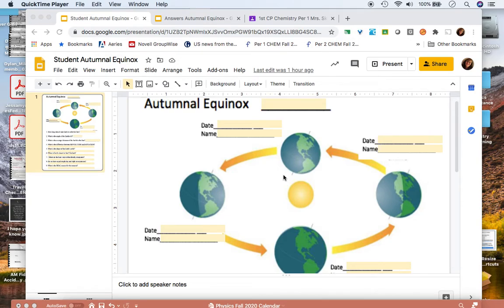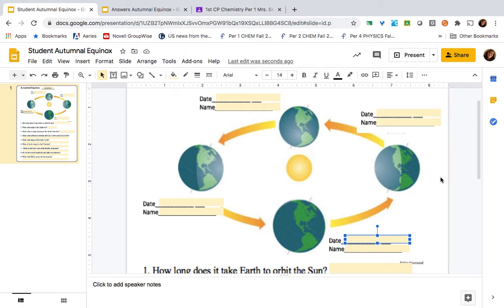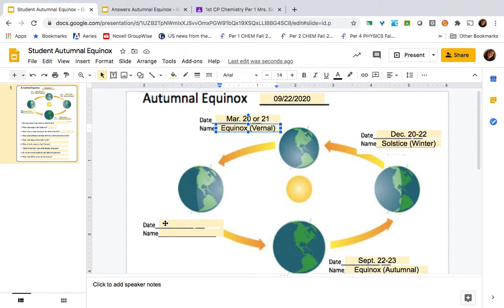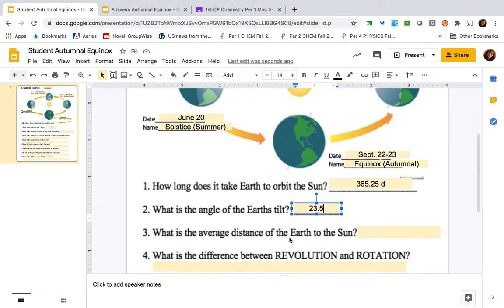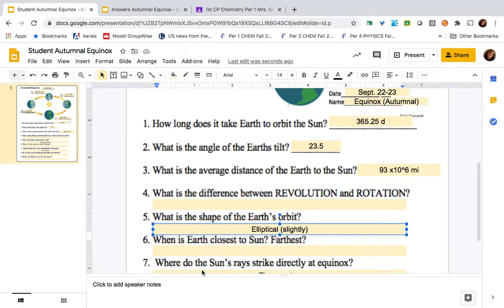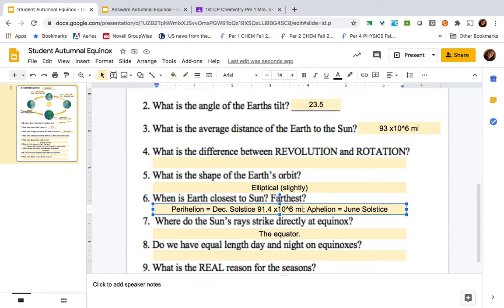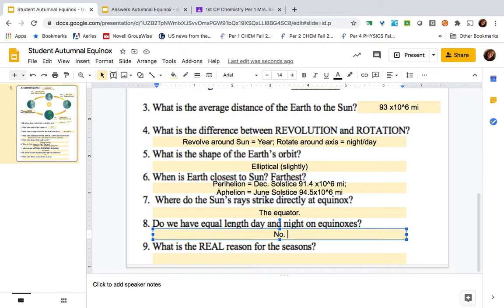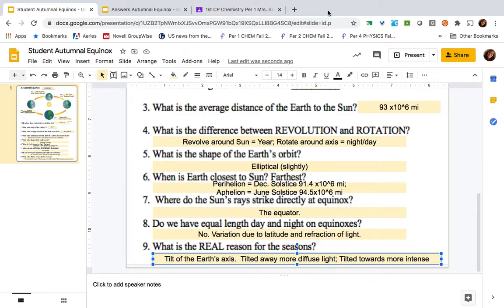Autumnal Equinox 2020